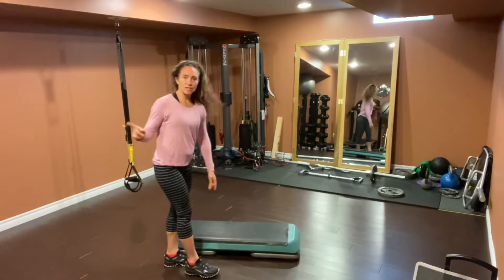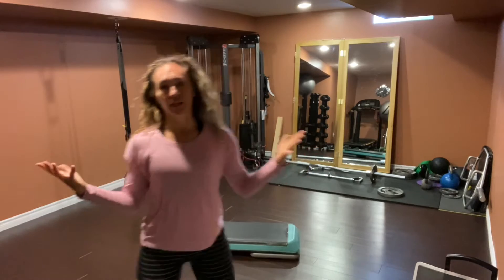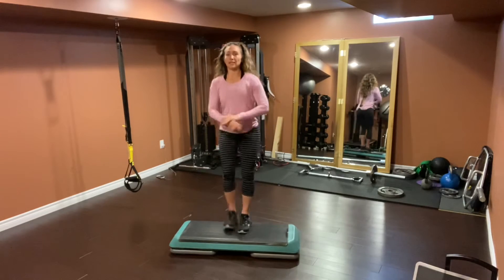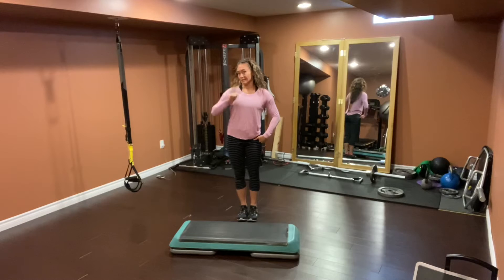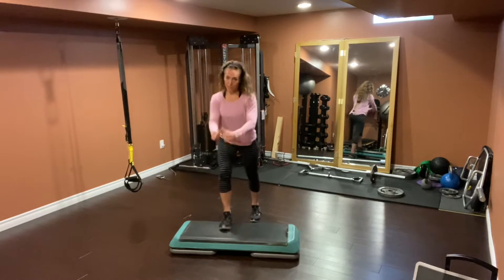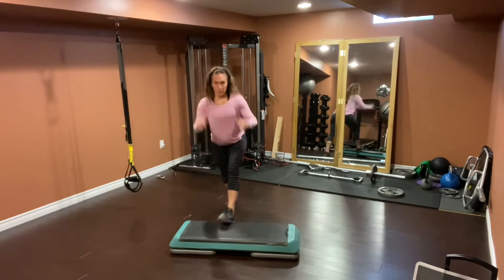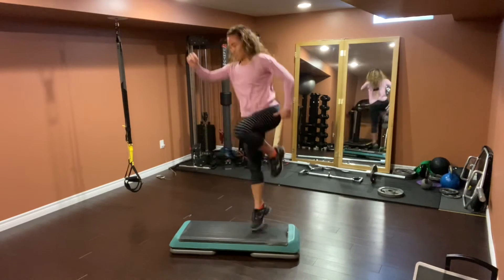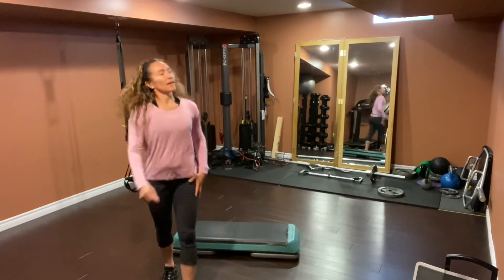Instructor Training #2/ Step Aerobics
If you know someone who could benefit from this, please share it with them.

If you liked the class, please consider giving a donation to keep them going.